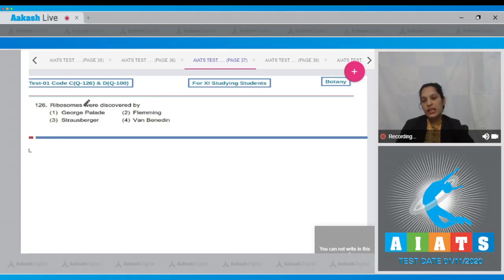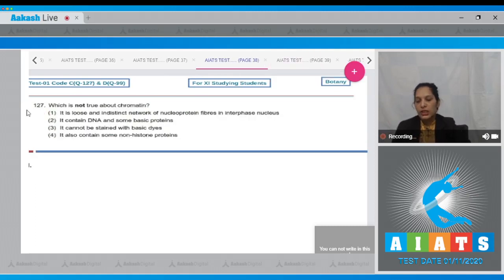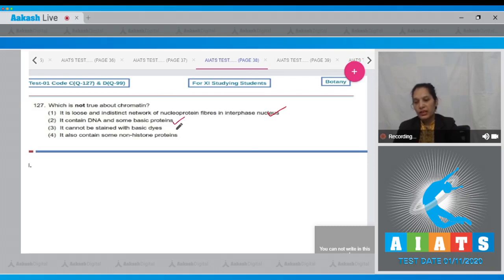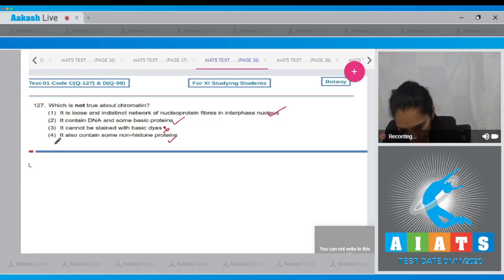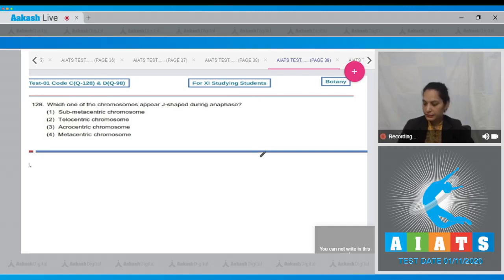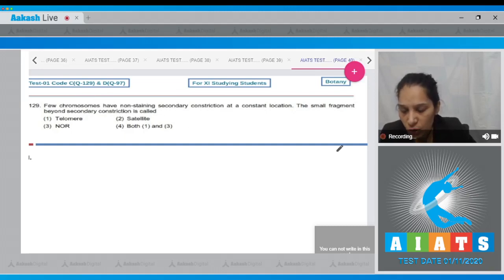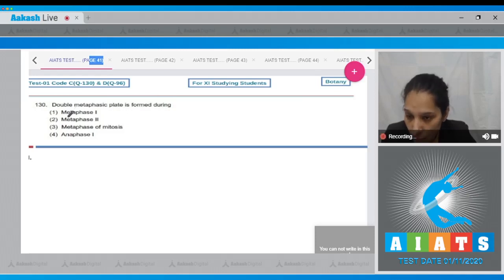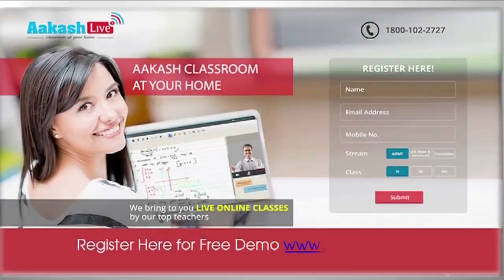AIATS TEST 1 Code C D For XI Studying Students BOTANY MEDICAL 2020 Q 126 to 130